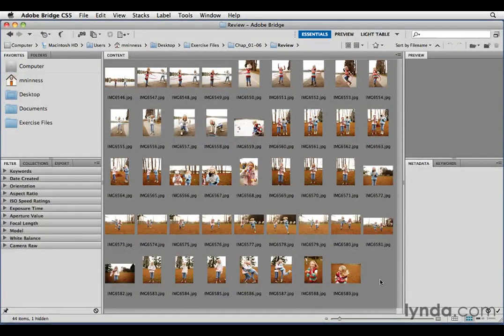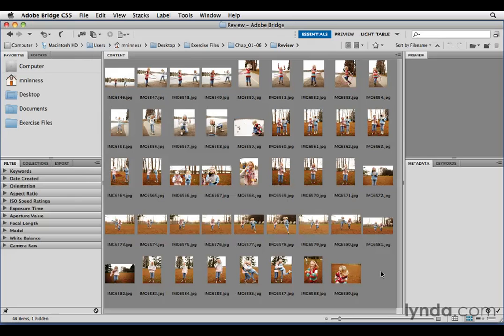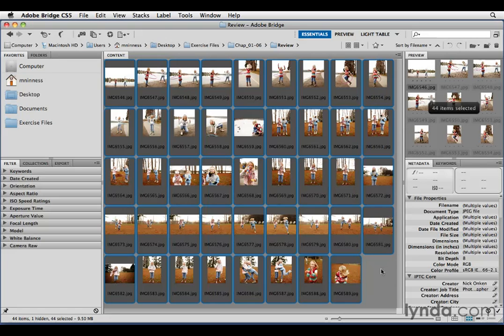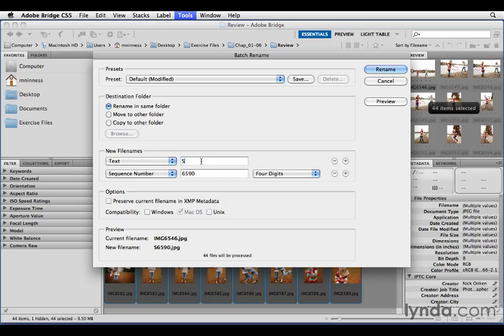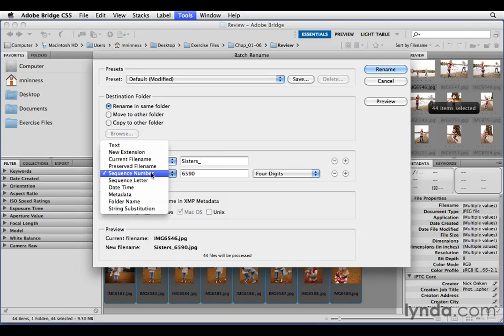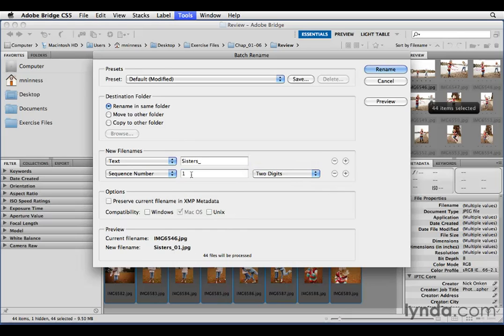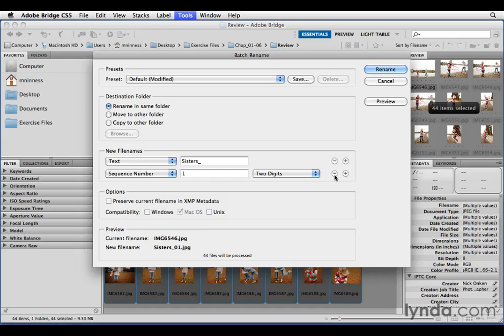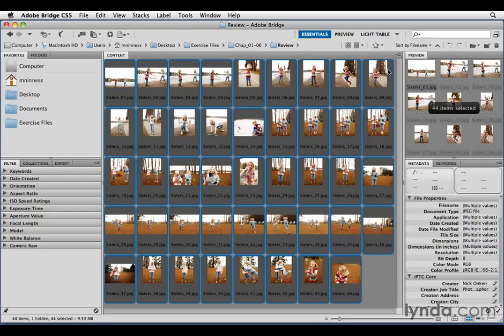Photoshop CS5 Tutorials-4 It Begins in Bridge 5.BatchRename